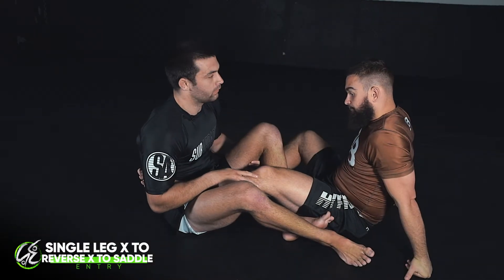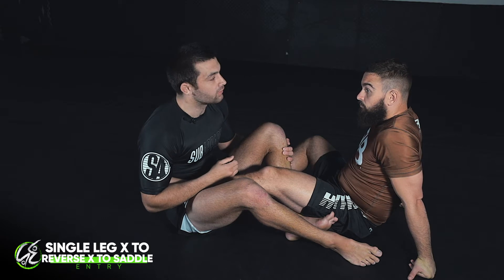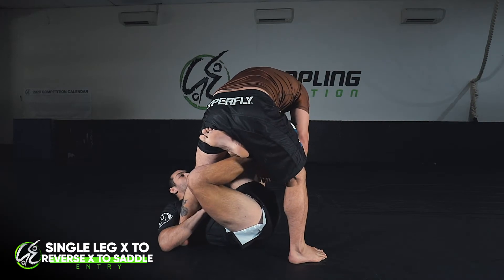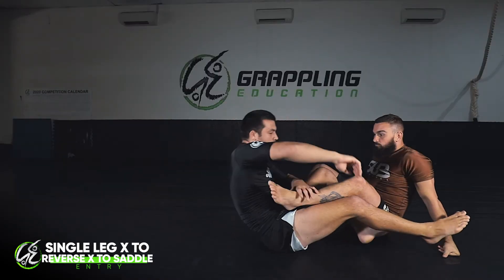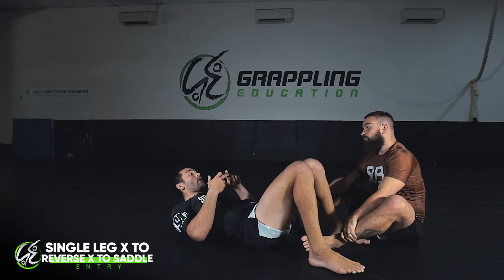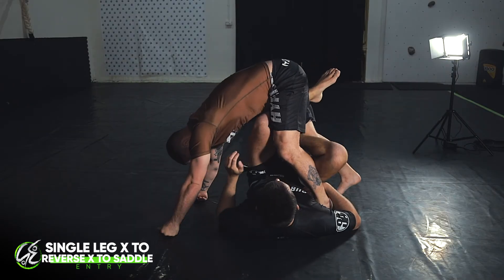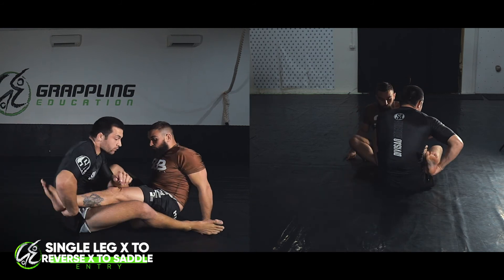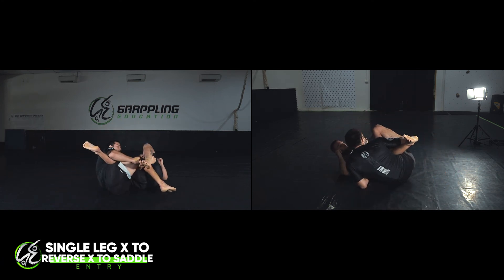Saddle Entry from Single Leg X- GE Online Series - Episode 21 -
A great entry into the saddle when tracking Single Leg X and your opponent comes forward and stands up.

GE Online Series - Episode 21 - Single Leg X To Reverse X To Saddle